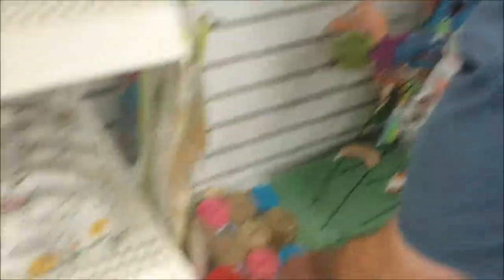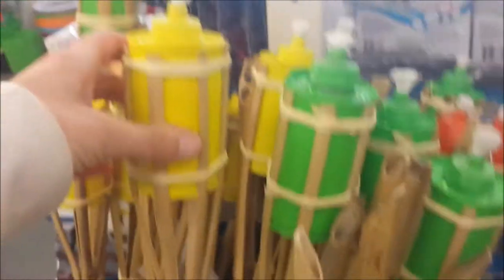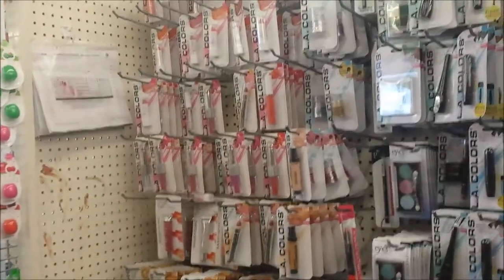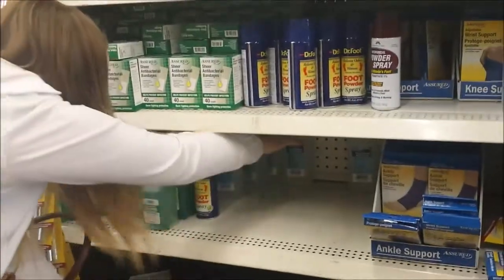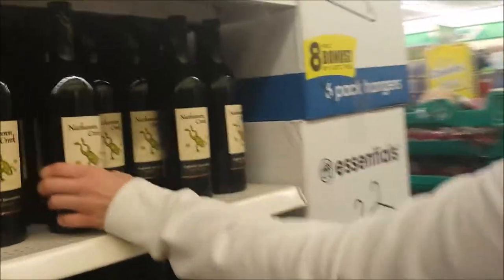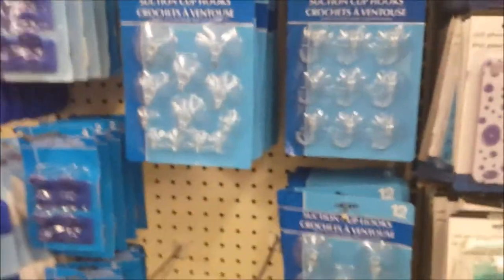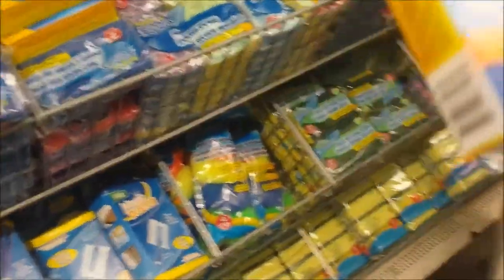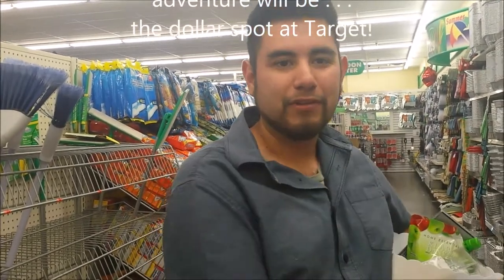Come to the Dollar Tree with us!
Here is my first Dollar Tree vlog, we found some pretty cool stuff!